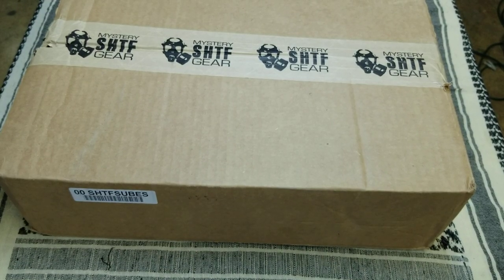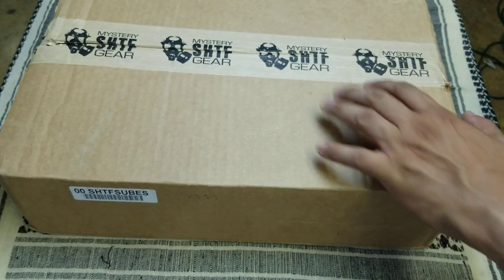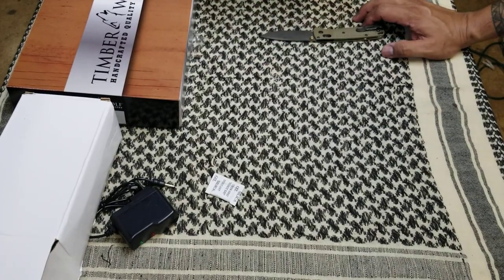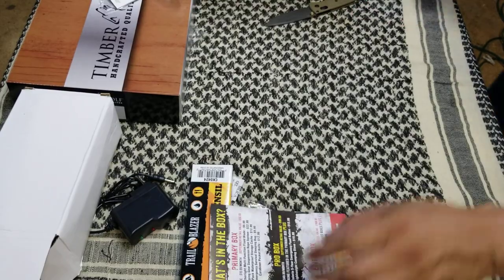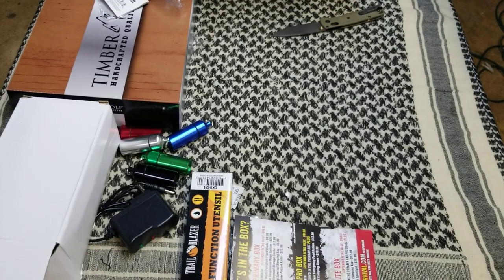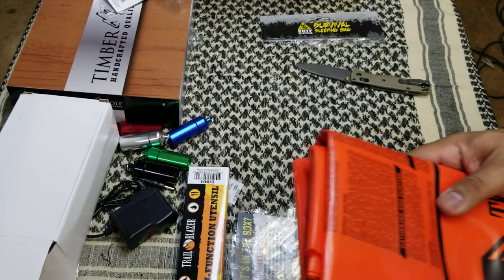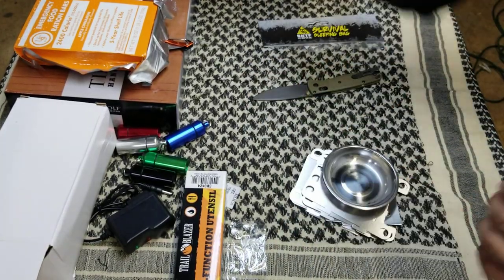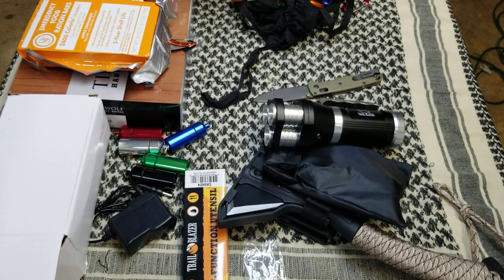Mystery SHTF Gear September 2019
SHTFSURVIVAL.COM